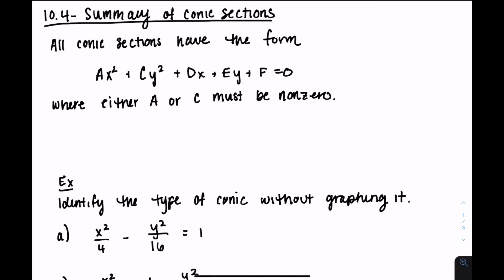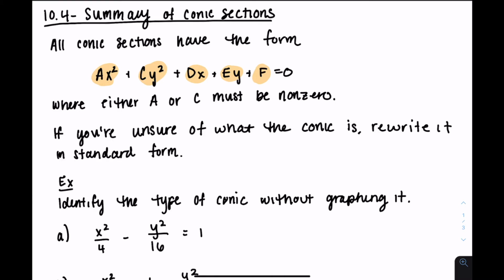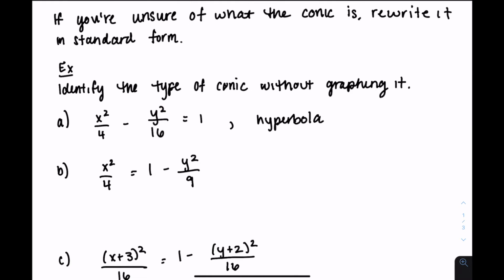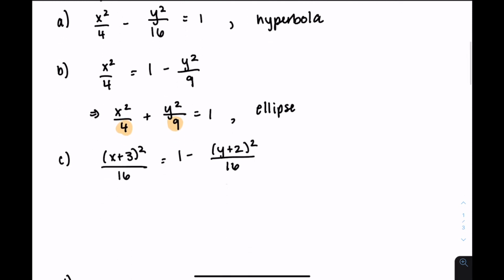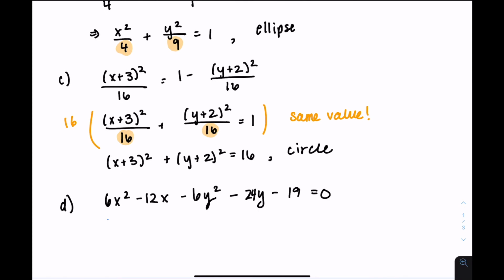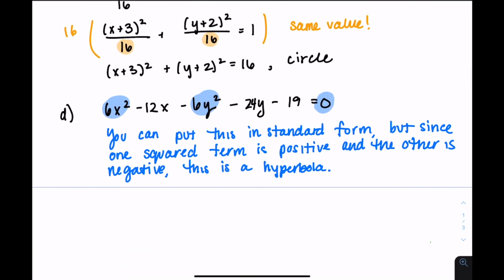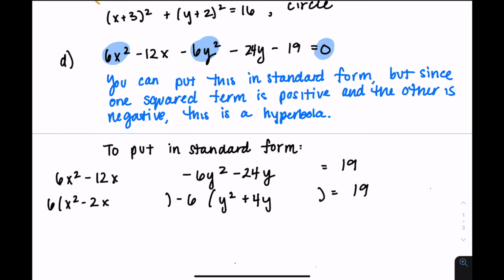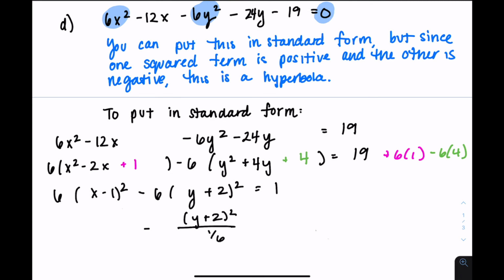10.4 - Summary of Conic Sections